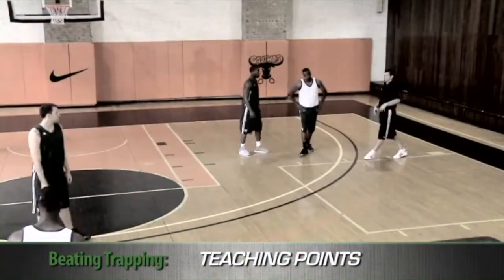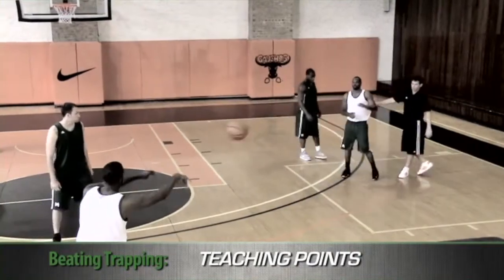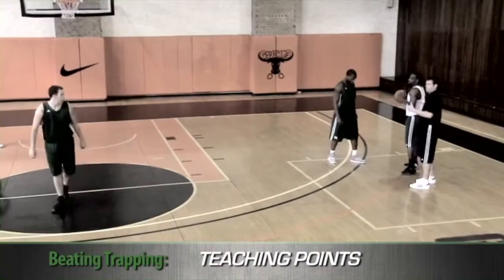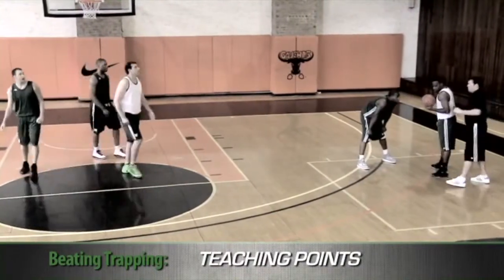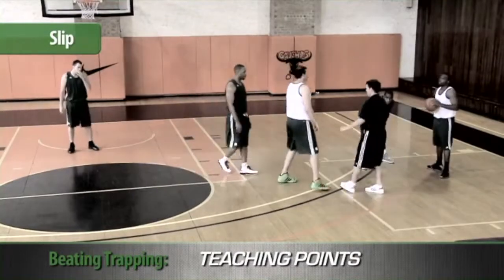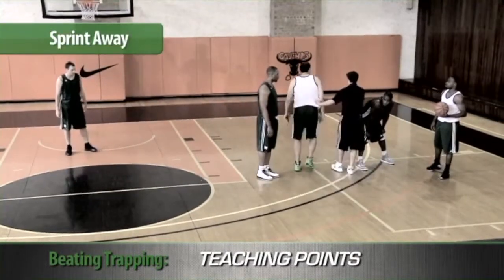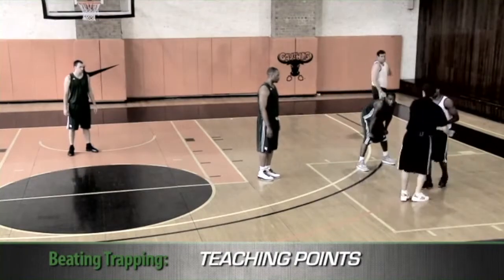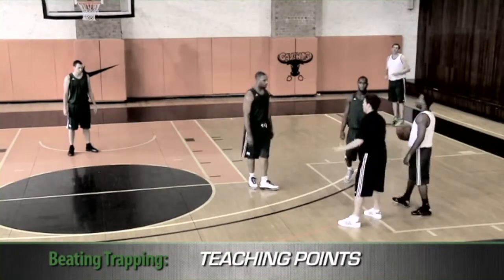Defending the Pick and Roll Basketball Play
The Pick and Roll Basketball Play is one of THE BEST plays in all of basketball. It has allowed players to have a Hall of Fame career based on the Pick and Roll Basketball Play.

But how do you defend against the Pick and Roll Basketball play? By watching this amazing CoachTube course on How to Defend the Pick and Roll